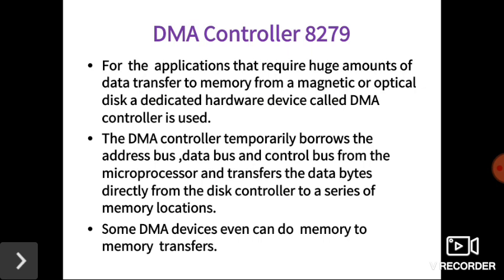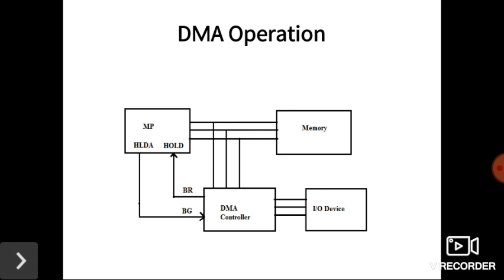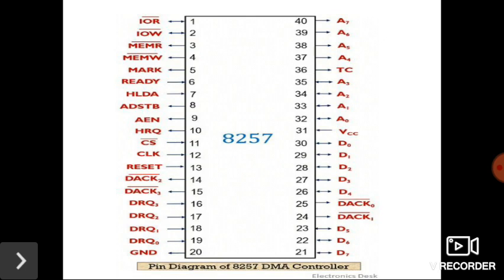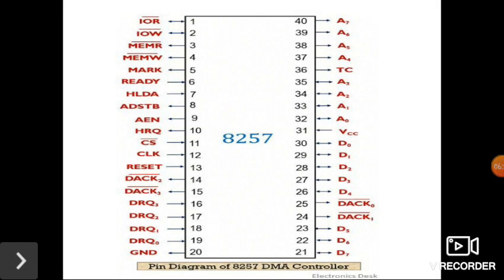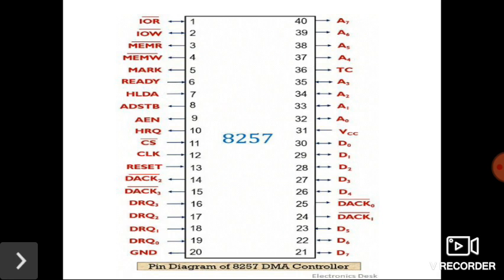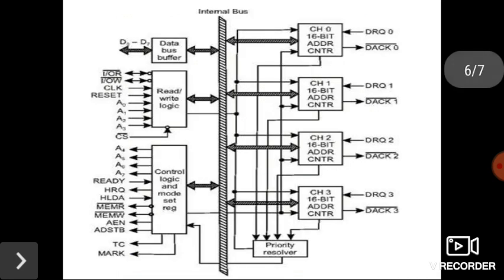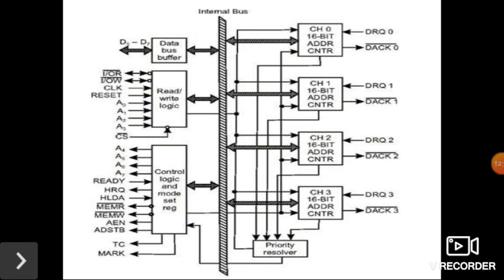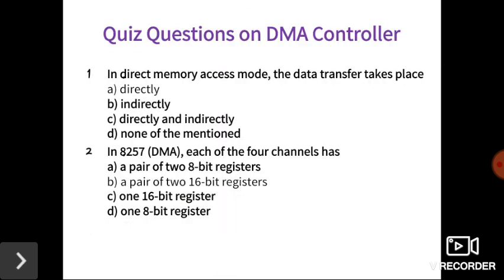unit 3 DMA Controller